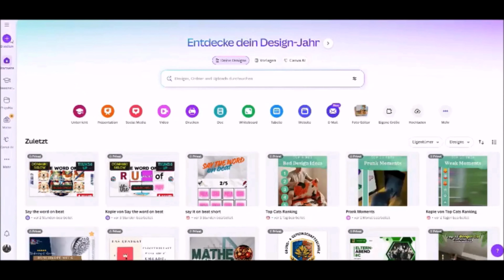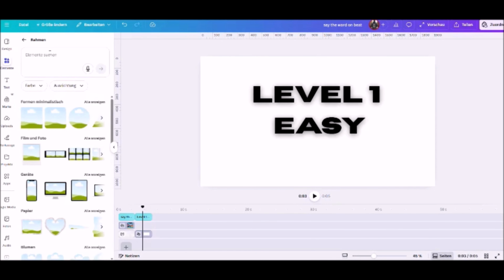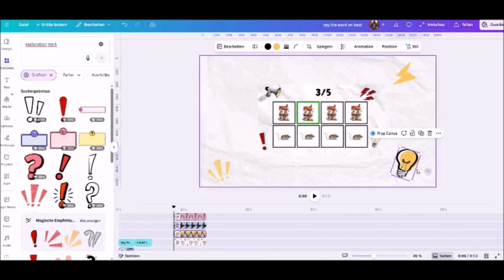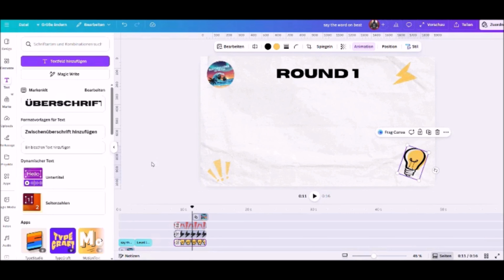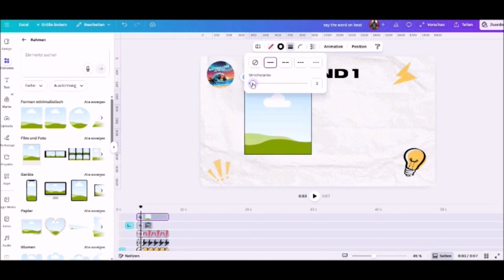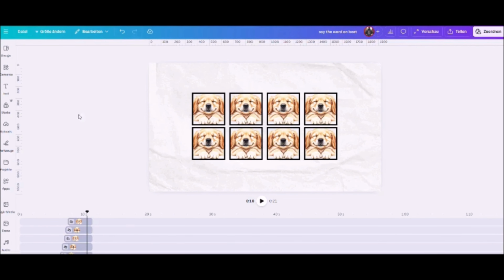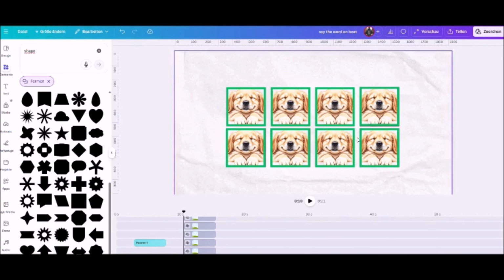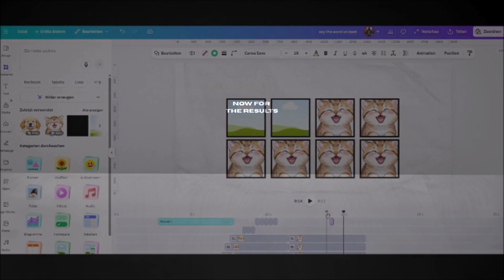How to Create VIRAL Word On Beat Challenge Videos Tutorial step by step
How to make viral "say the word on beat" challenge videos in canva - Tutorial
capcut